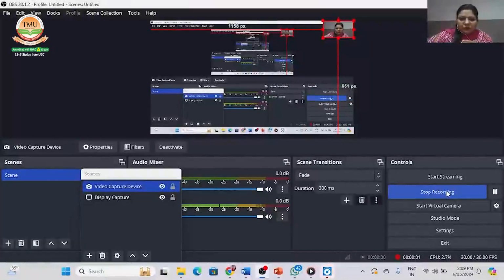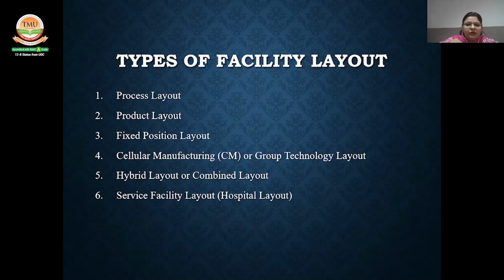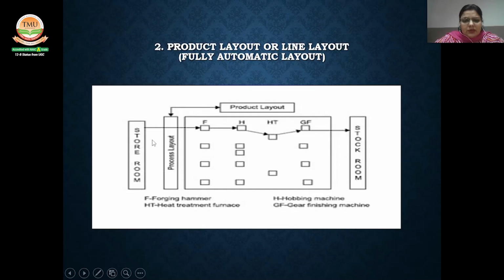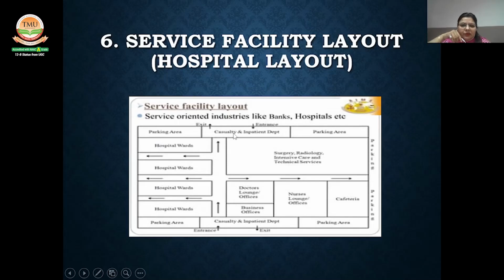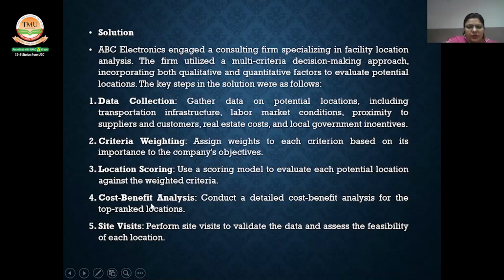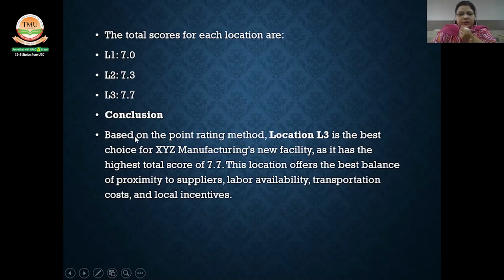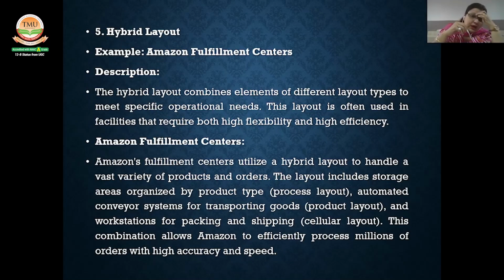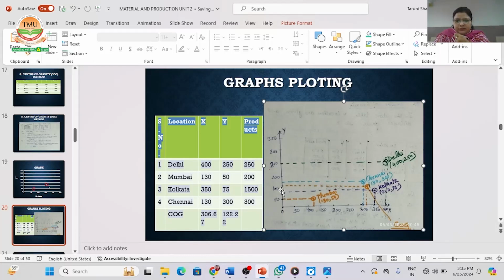Unit 2 - Material and Production Management